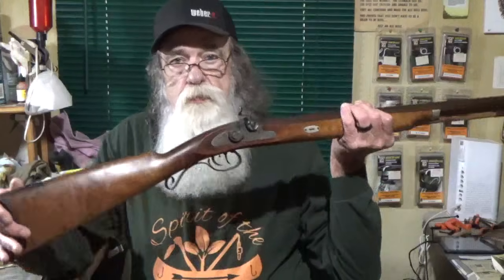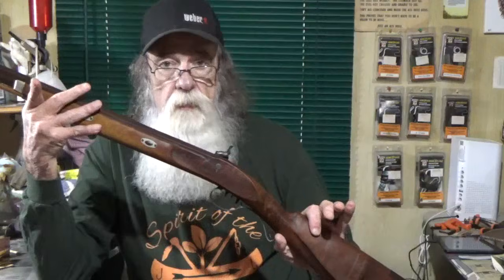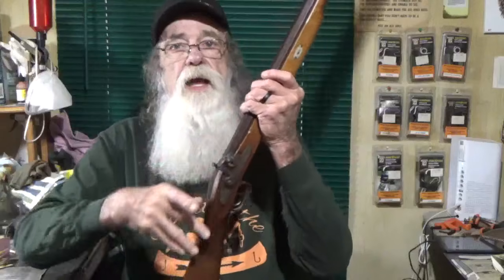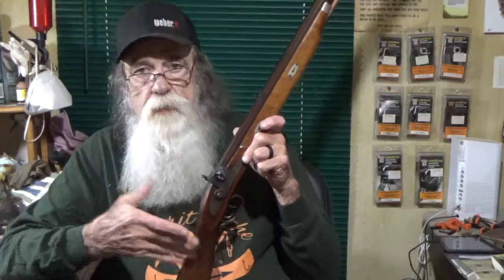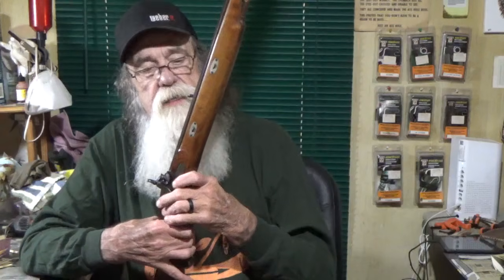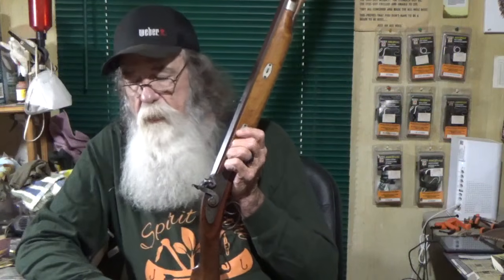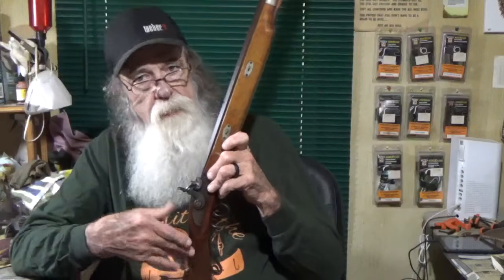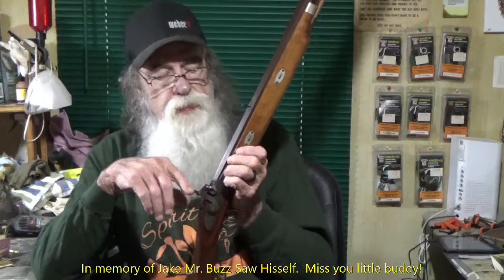Hawken Rifle Jedediah Smith Commemorative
Shirts available at unclesasquatch.logosoftwear.com  Join the National Muzzleloading Rifle Association at nmlra.org   In memory of Jake the Super Pup 2009-7/18/2025 and Pete the Utoo 5/10/2018-12/26/2019  Miss you both!